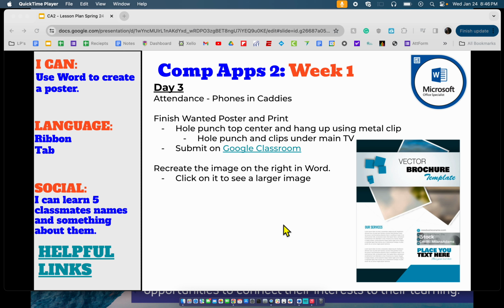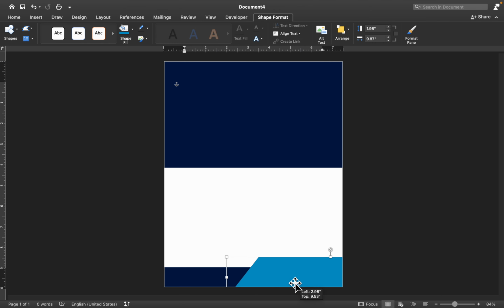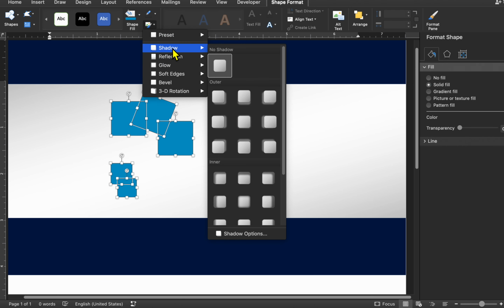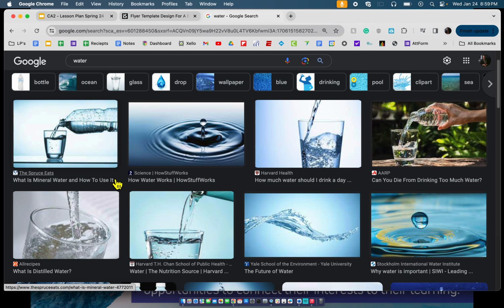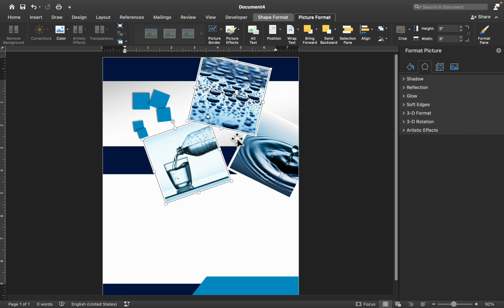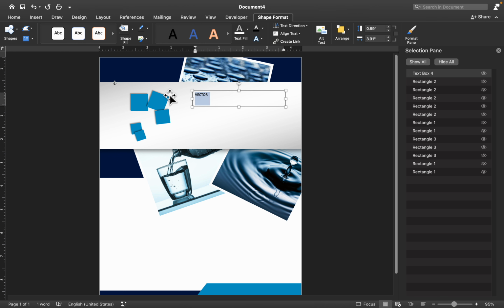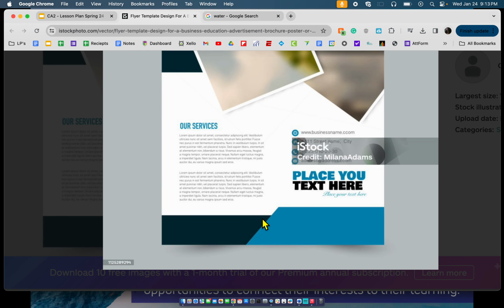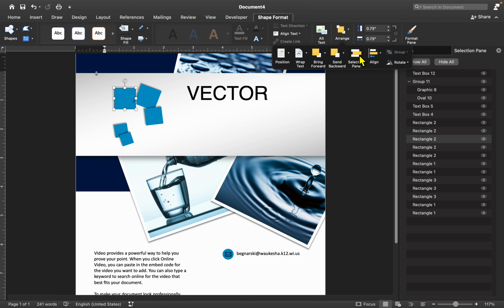Word 2019 - Recreate a Flyer Using Shapes, Icons, and Textboxes